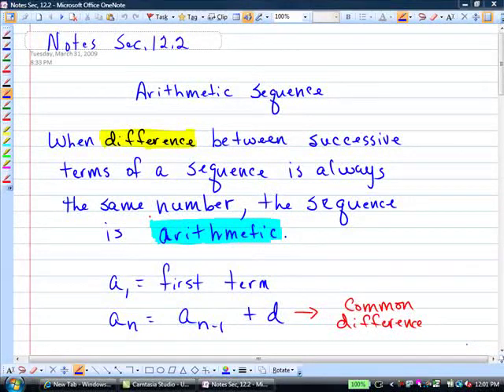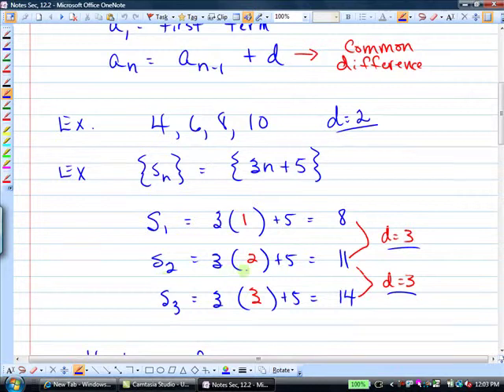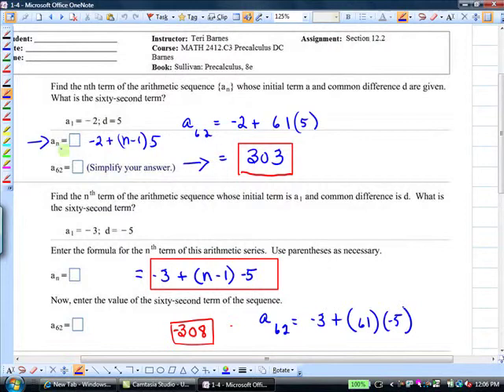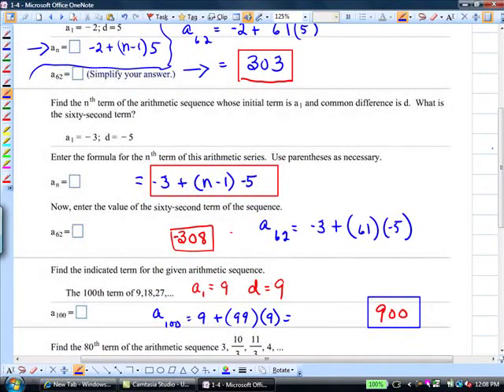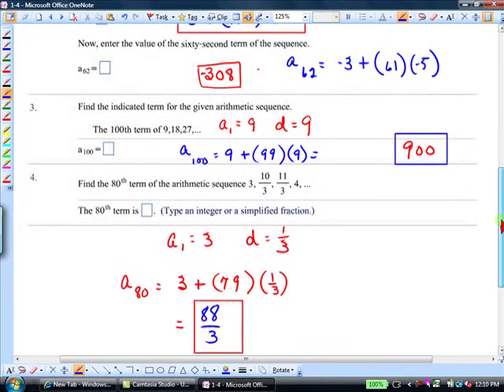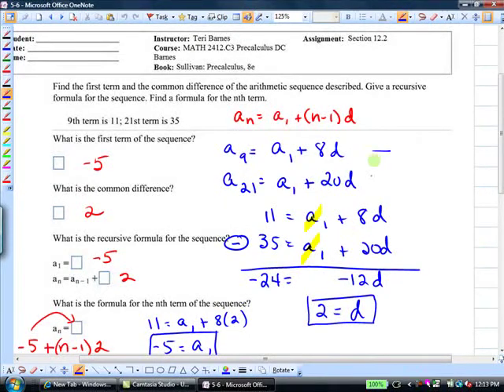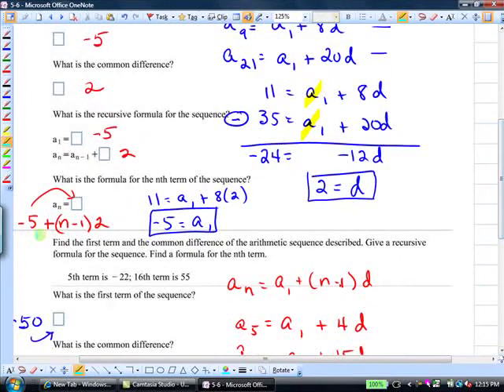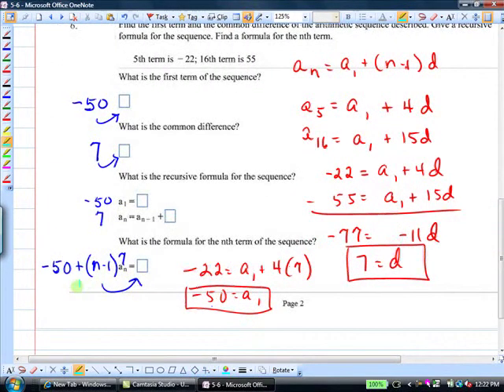Math 2412 Section 12.2 Arithmetic Sequences